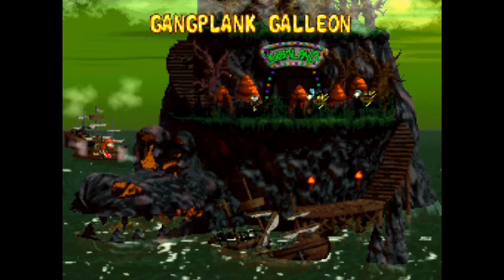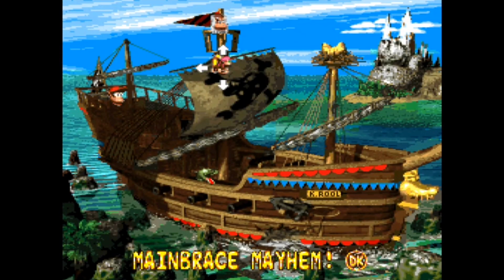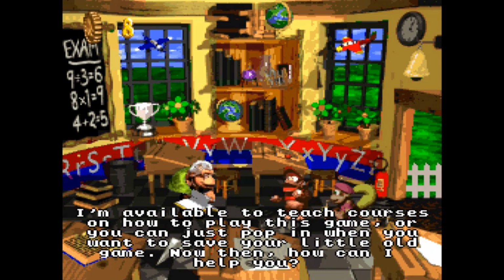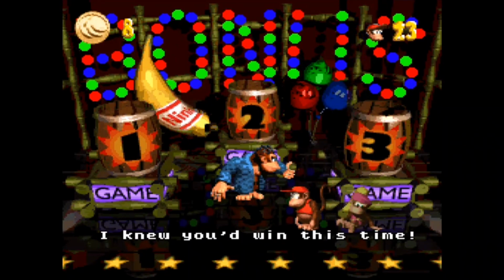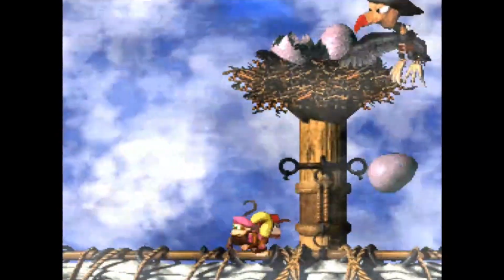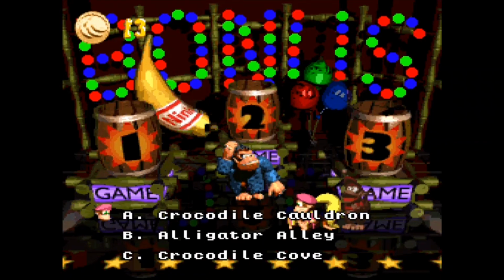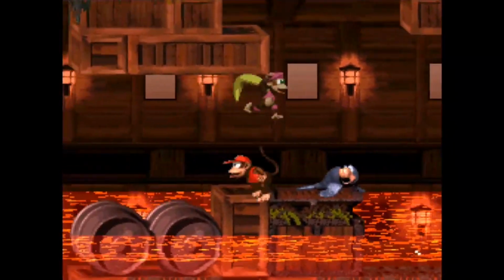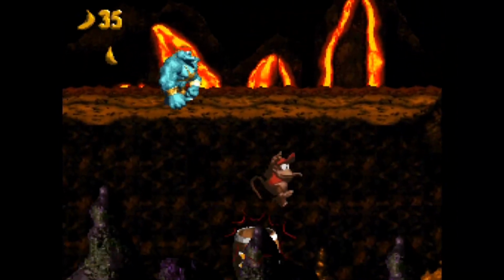Donkey Kong Country 2: Diddy's Kong Quest - "Not E3" Stream-A-Ganza: Day 2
Day 2 of our "Not E3" Stream-A-Ganza began with Hyle playing 90 minutes of the most beloved Donkey Kong Universe game and the best platformer of all time (fight me). Not a speed run, it allowed Hyle to experience playing his favorite game in front of a crowd for the first time in his life. Did his crippling social anxiety ruin it forever?

Featuring Hyle Russell. on the 14th of June 2020!